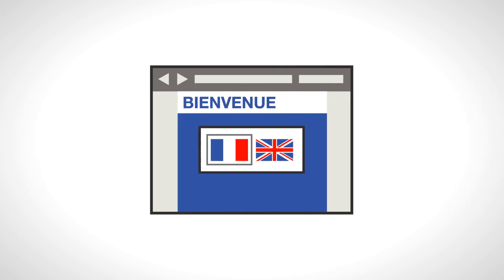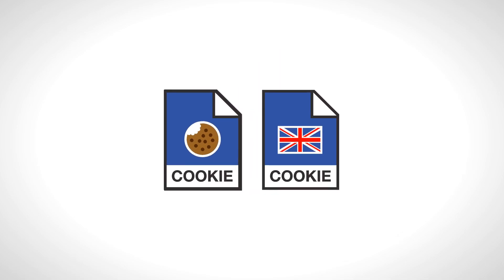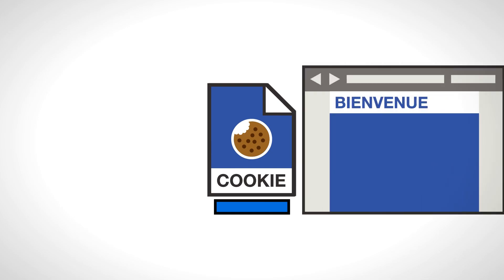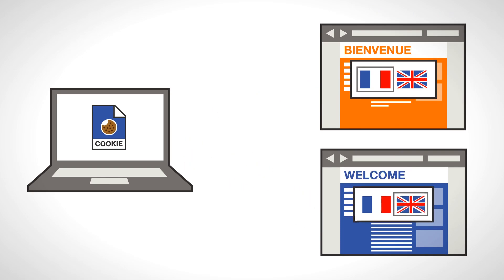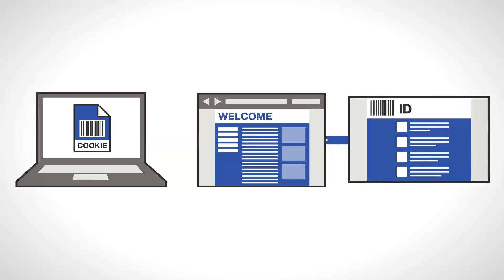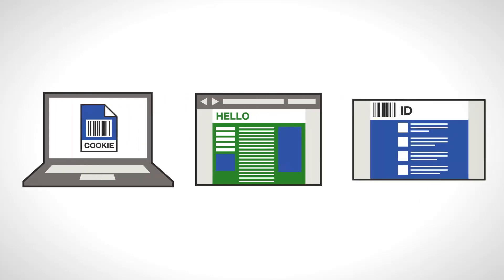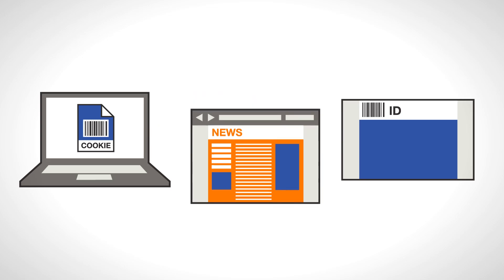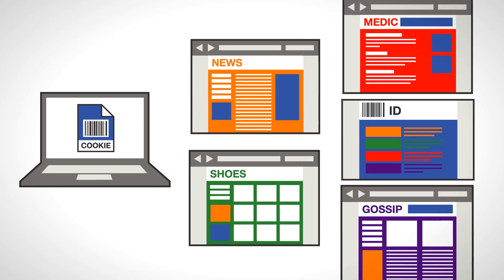What is a cookie?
If you read the news every now and then, you've probably heard of cookies on the internet. But what exactly is a cookie?

When cookies were 'invented', they basically were little documents containing helpful information about you and your preferences.

For instance, imagine selecting a certain language for a website you'd visit. The website would then save that information to a little document - a cookie on your computer.

The next time you'd visit that website, it would be able to read the cookie it saved earlier. That way, the website could 'remember' your language and let you view the website in English, without you having to select your language again.

Pretty handy, huh?

But cookies are not limited to remembering just your language. In fact, a cookie can contain pretty much any kind of information. It can contain the time you visited a website or it can contain the items you added to your shopping basket. It can even contain all the links you clicked on a certain website, much like leaving a breadcrumb trail on the internet. A cookie can only contain so much text, but apart from it's size the possibilities are endless. What exactly is saved to a cookie, is up to the creator of the website you are visiting.

Now, in contrary to the stuff a cookie can contain, there are limits to who can read your cookies. This is then saved to a cookie on your computer. If you'd visit a different website later, the latter wouldn't be able to read the cookie from the first website. In other words; only the same website that saves information to a cookie can access it.

Since the beginning of cookies, the popularity of these clever little helpers exploded and they gradually evolved into a more complex, yet essential part of the internet.

During their evolution, the amount of data cookies contained started to grow. At first they'd contain just a few preferences like your language and maybe your preferred layout for a website. But soon developers realized that the more information they could store about you, the better they could suit your needs. Cookies started containing more and more data, and eventually started pushing their size limitations.

Subsequently, developers came up with a clever workaround. What if they would simply store a unique id in a cookie on your computer, and save the rest of the data in their own system? That way, they could save unlimited amounts of data. The cookie would simply serve as an identifier for your computer, much like a dog tag by which the website can recognize you and look up your data in it's own system.

This was the first leap towards so called third party cookies. As mentioned, only the same website that saved data to a cookie can access it later. But one website can actually contain bits of another website. These bits and pieces of other websites, embedded in the website you're visiting, are actually able to access cookies they saved to your computer earlier.

Imagine visiting a news website. Apart from news articles, many news websites contain a couple of ads. These ads are in most cases bits of other websites, embedded in to the news website. Now, the news website you're looking at may not have saved any cookies to your computer and thus know nothing about you. But where do the ads come from?

It's not unlikely that the ads on the news website are embedded from the same website as the ads on another website you visited earlier. In fact, you may visit dozens of websites with ads which are all embedded from the same website.

So what does this mean? This means that, if the website the ads come from has saved a cookie to your computer earlier, it can identify you - and save information about you -through other websites. So while you're reading that news website, shopping for new shoes, looking up cures for a headache or reading the latest gossip, the ads on those websites can identify you, look up your information in their own system and dynamically show ads that you're most likely to be interested in while simultaneously saving information about what you're doing online.

So is this a bad thing? Are cookies dangerous? That depends, really. It is up to the creators of a website to determine what information they do and do not store, and more importantly; what they use that information for. Cookies are a tool. Just like a hammer, or a saw, they can be used for bad things, but they are intended to be used for good things. The responsibility lies with the people putting them to use.

Cookies in a nutshell. for more information.